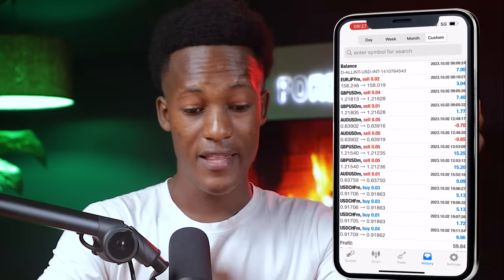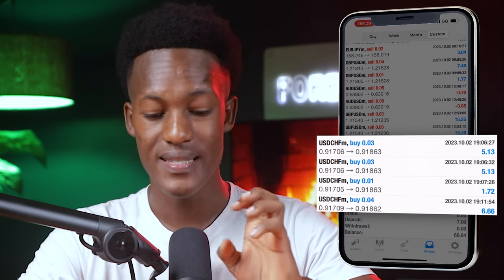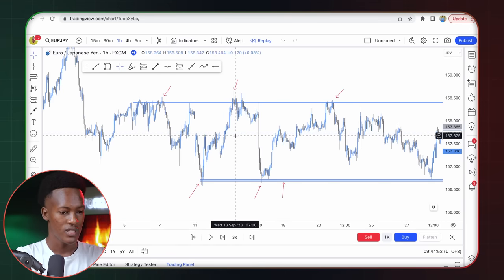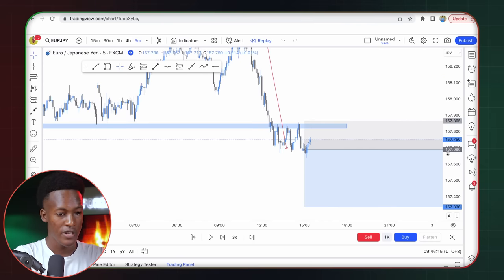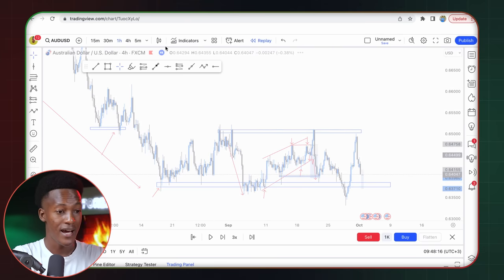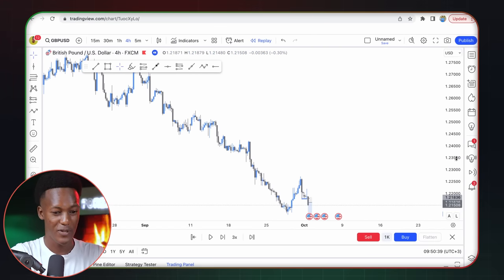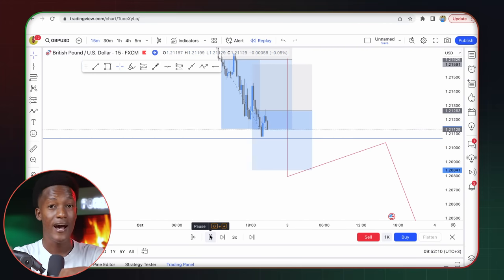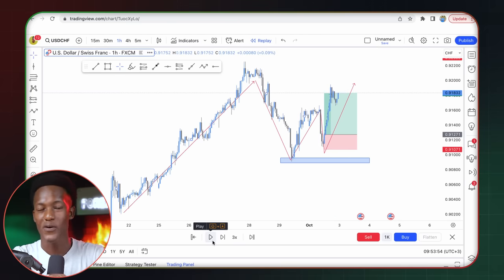I Turned $7 To $700 Trading Forex in 24 hours. (Ep 1)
Trading foreign exchange on margin carries a high level of risk and may not be suitable for all investors. The high degree of leverage can work against you as well as for you. Before deciding to trade foreign exchange, you should carefully consider your investment objectives, level of experience, and risk appetite.

There is a possibility that you could sustain a loss of some or all of your initial investment, and therefore, you should not invest money that you cannot afford to lose. You should be aware of all the risks associated with foreign exchange trading and seek advice from an independent financial advisor if you have any doubts.

Am not a licensed financial advisor, your trades are a result of your actions and not mine.